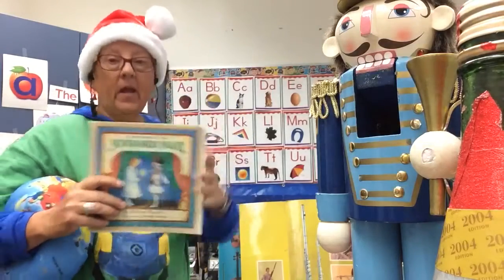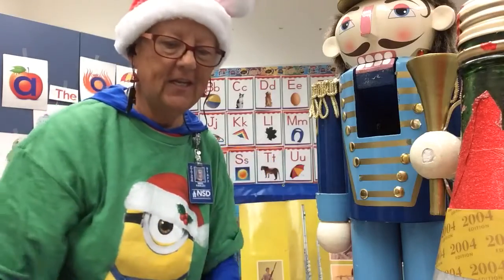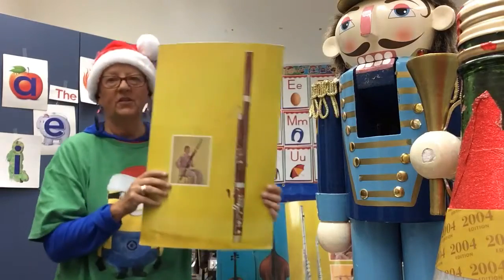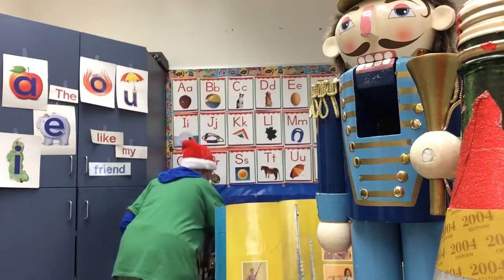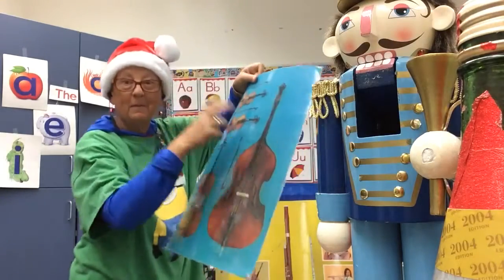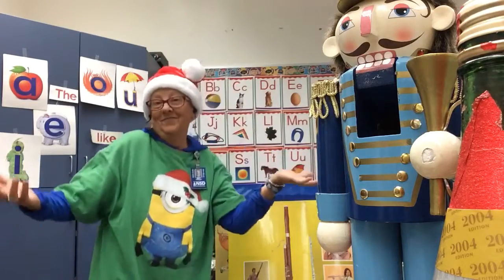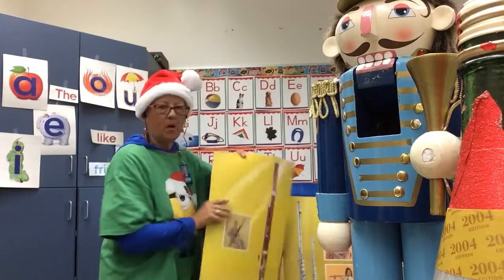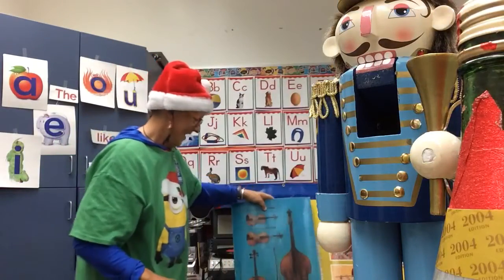The Chinese Dance from Tchaikovsky's The Nutcracker Suite- Fun with Mrs. Farley